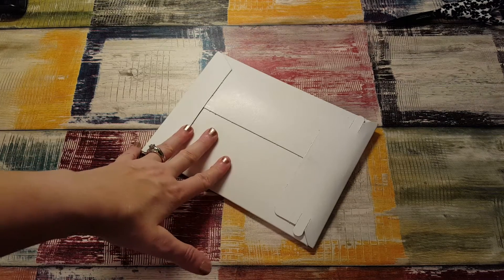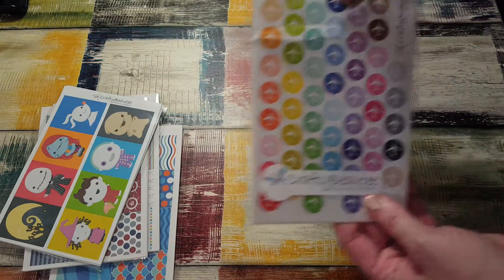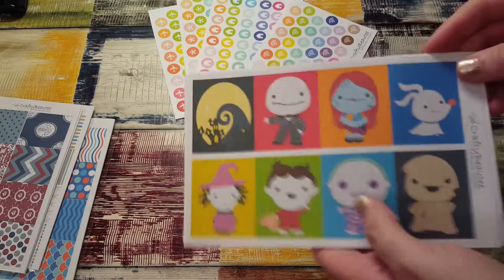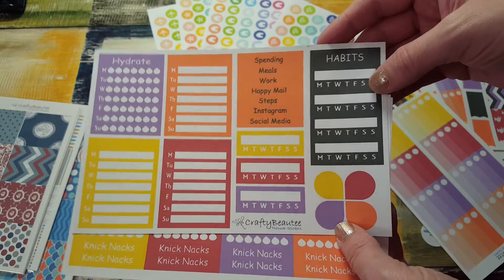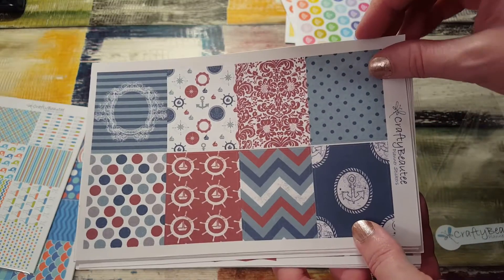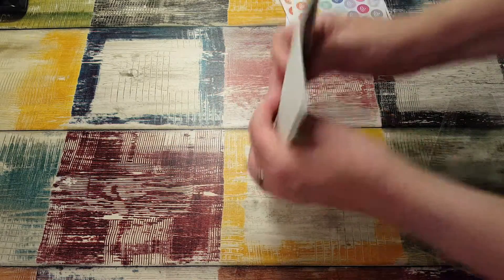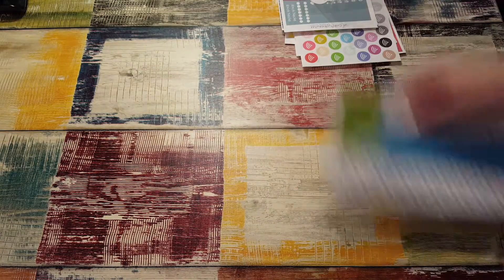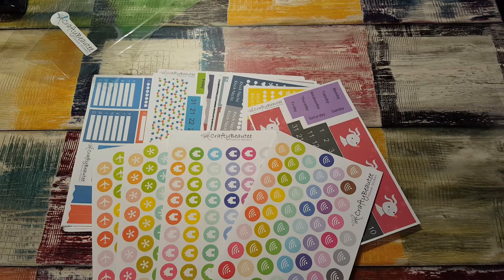ETSY STICKER HAUL / CRAFTYBEAUTEE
I can't even believe how many stickers were in this grab bag!!  Wow!  Impressive.  And all very nice.